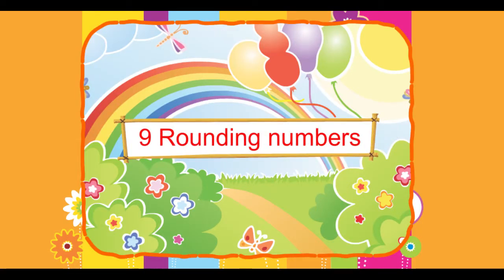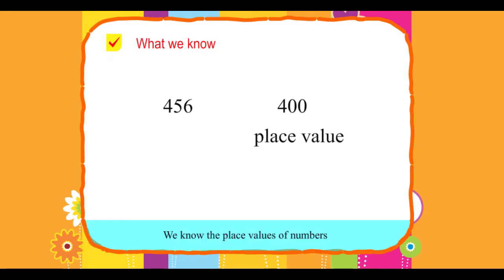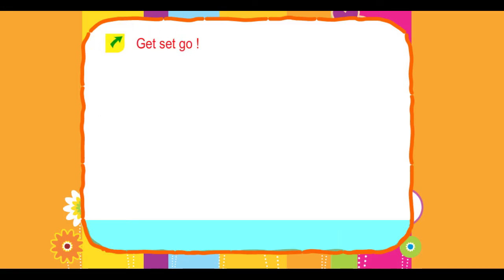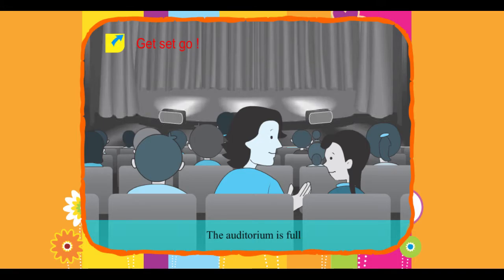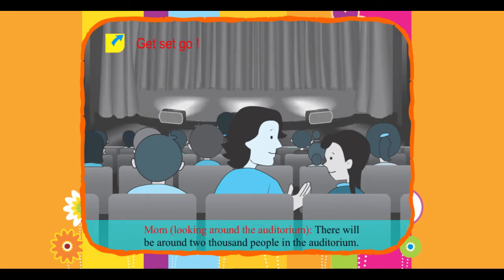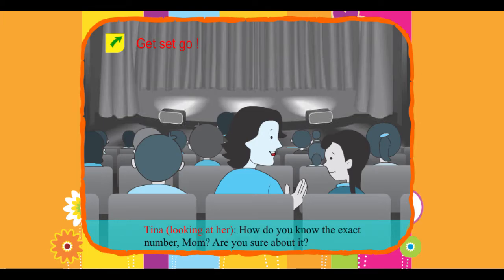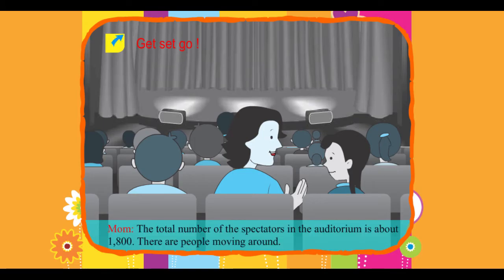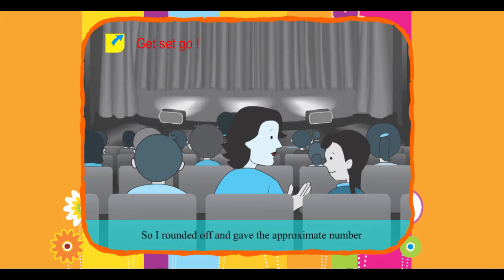Explore Math Class 4, Unit 09, 01 Rounding numbers